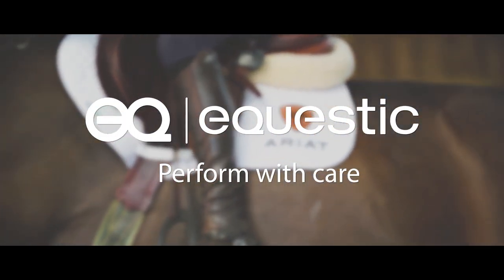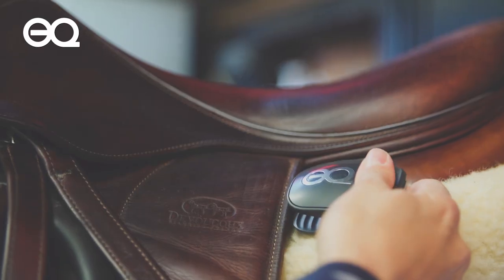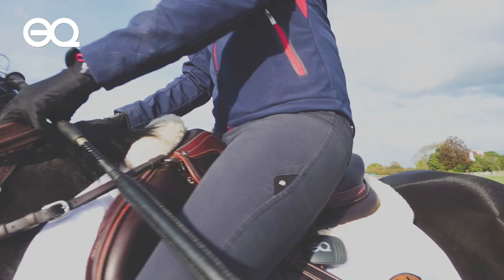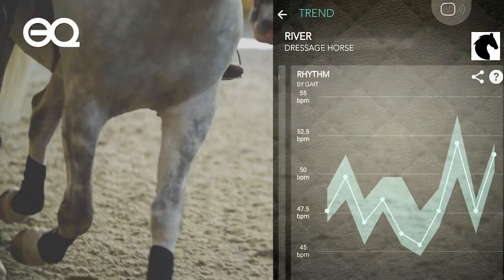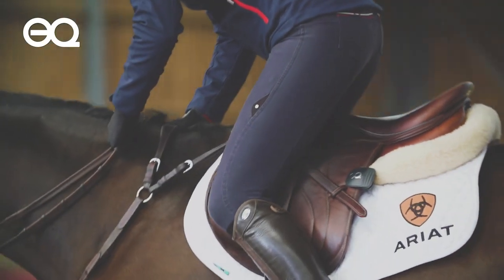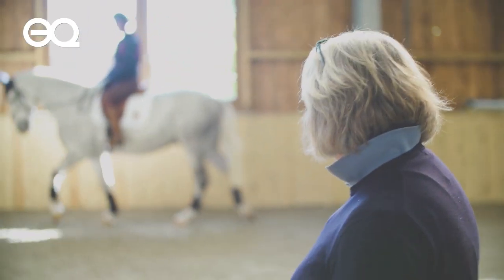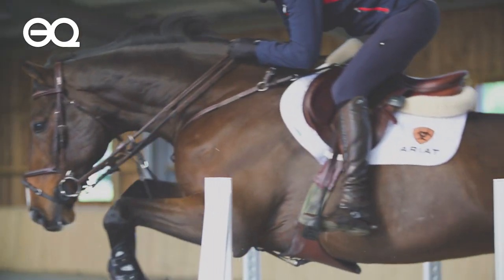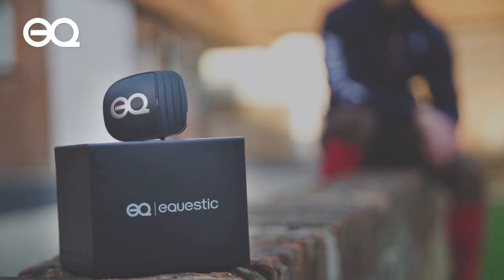Equestic SaddleClip, why we created it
Wondering what the story behind the Equestic SaddleClip is? What it can do for you and your horse? Watch this full video to learn about why we created this revolutionary product and why our users love it so much!